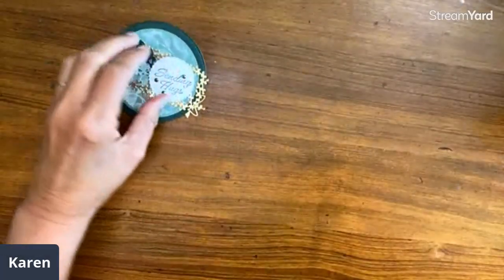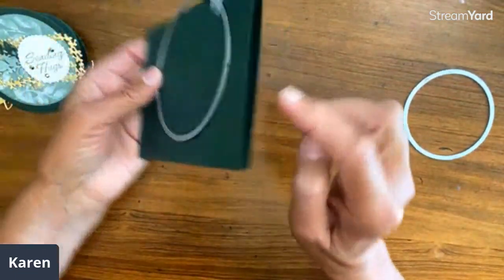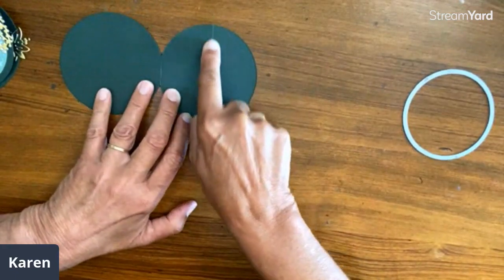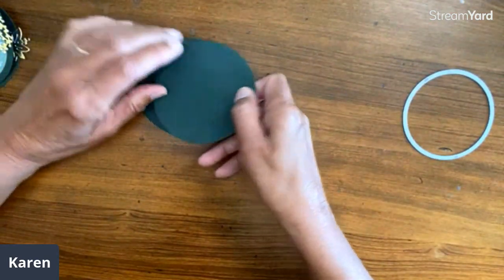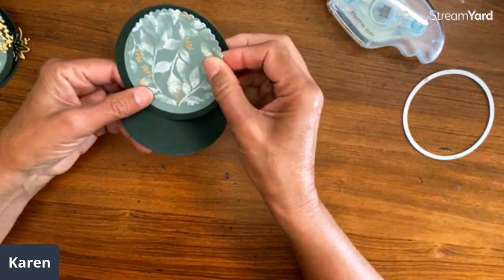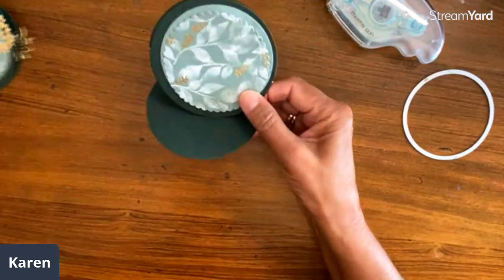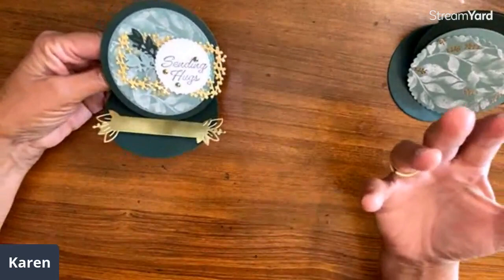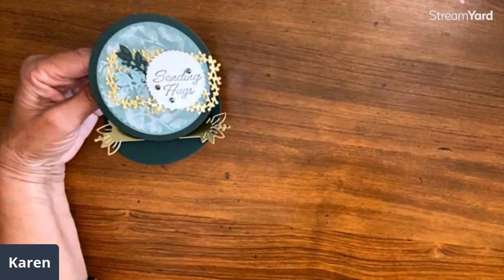Circle Easel Card with Eden's Garden for a special card that is easy and fun to make!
The Eden's Garden by Stampin' Up! includes a beautiful stamp set and dies and gorgeous paper.
Just one of many easel cards in our Easel Cards Class.